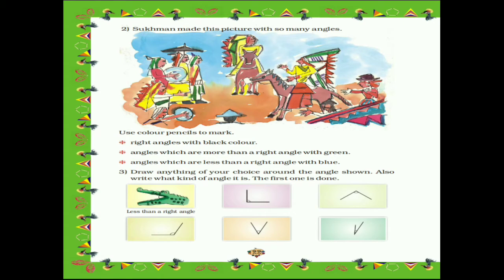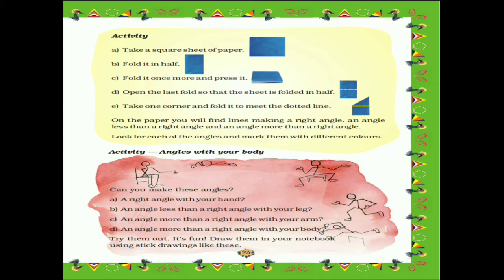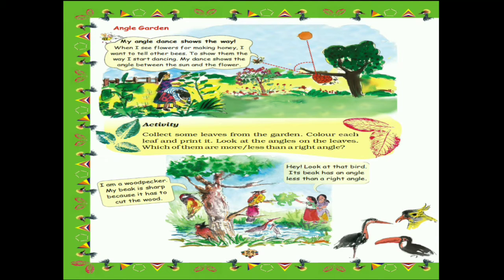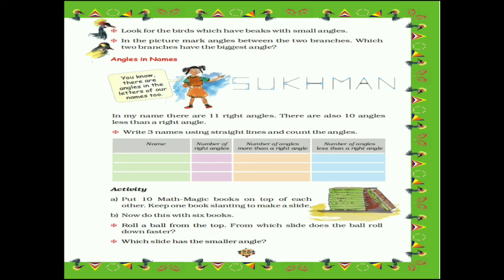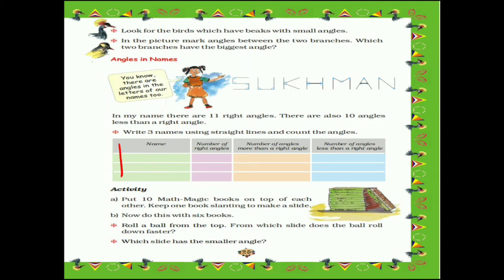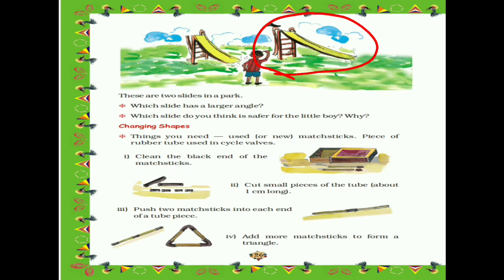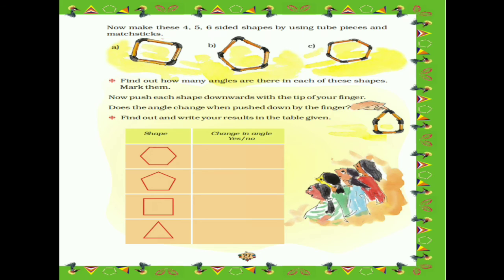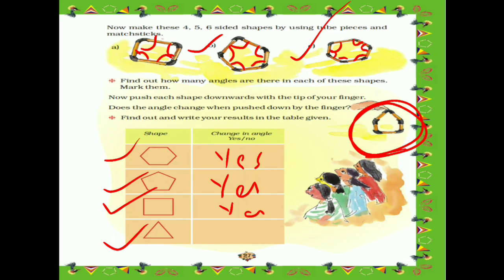CLASS 5/MATHEMATICS/UNIT 2 SHAPES & ANGLES(PART-3)/SANDHYA MAM